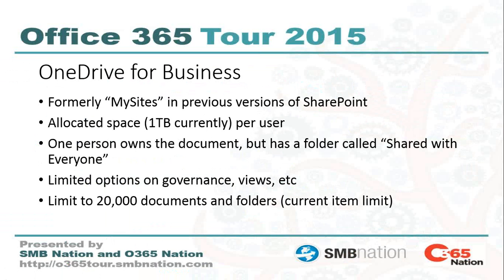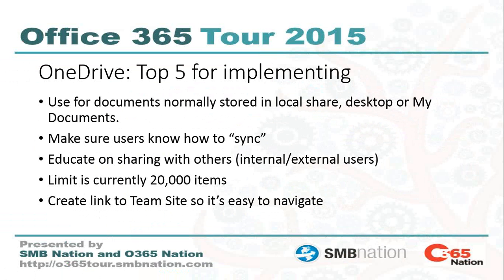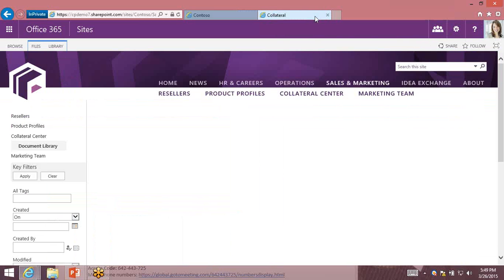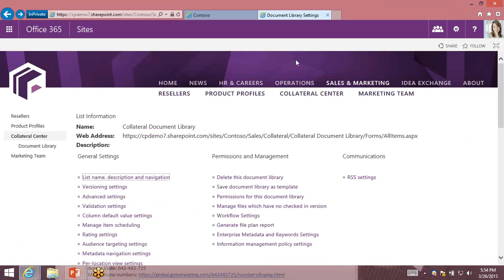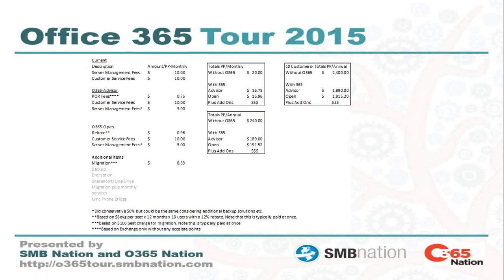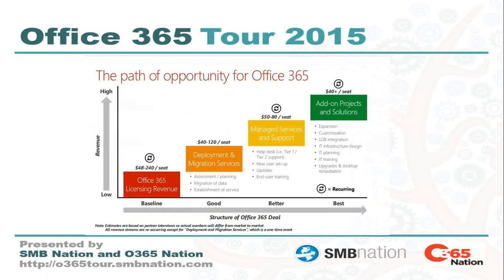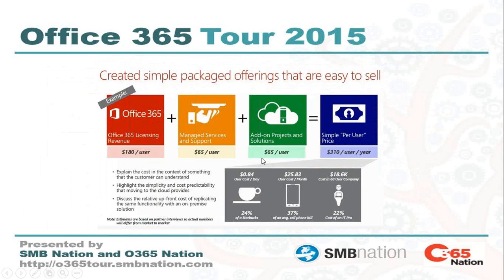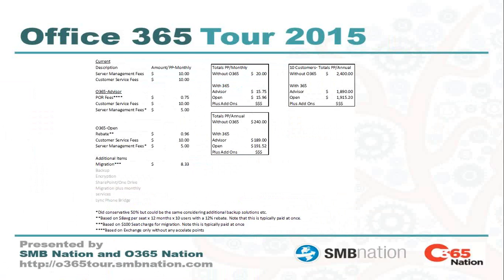O365Tour: SharePoint Online and OneDrive for Business 101/Making Money w/O365 - Melanie Gass